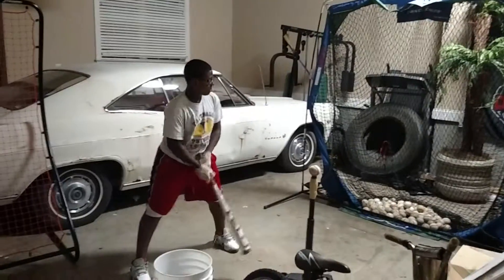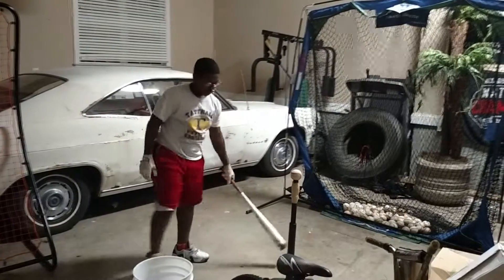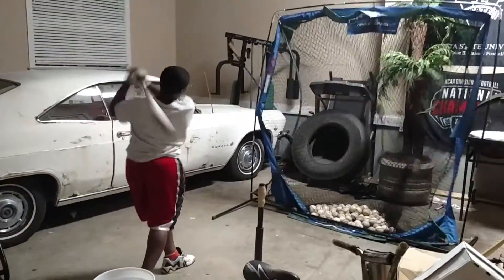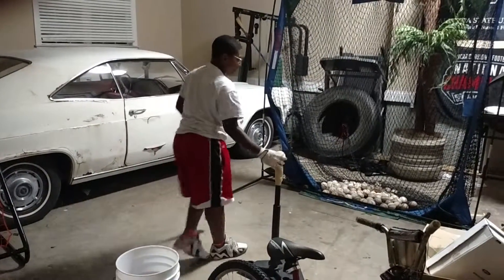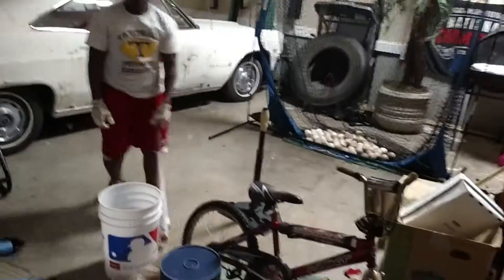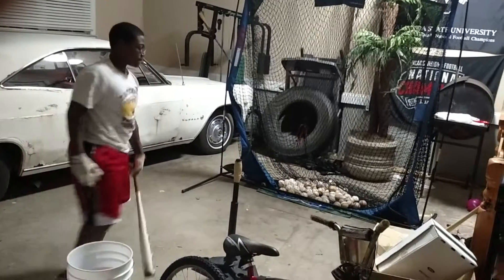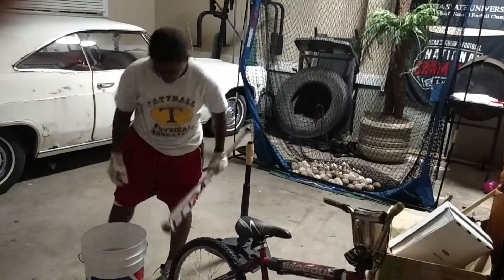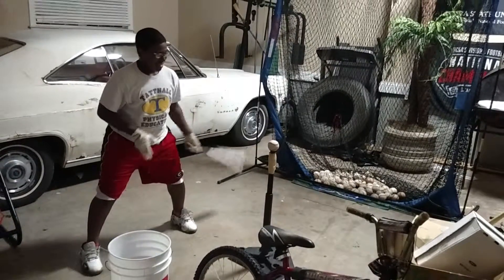Trey on Tee 10/20/15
Trying Keep Hands back and Head down while having more weight on back leg!